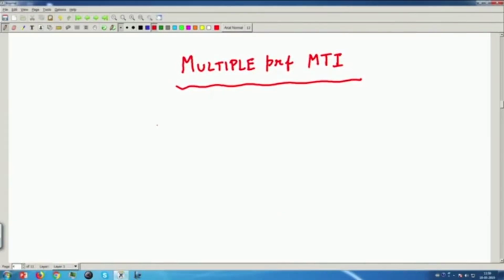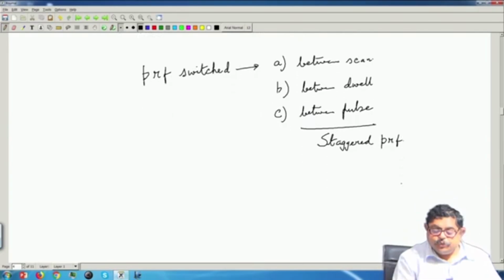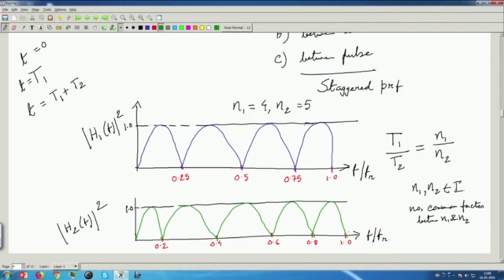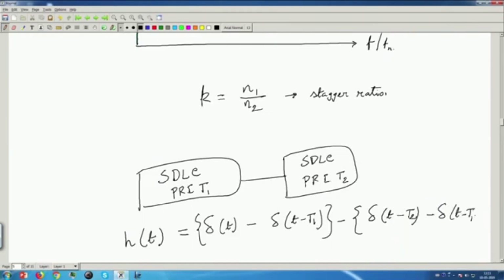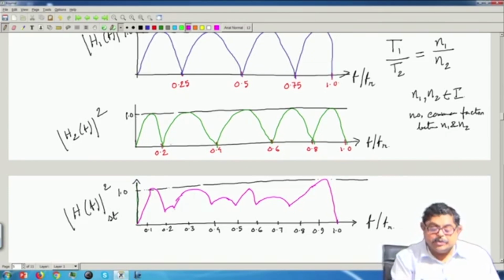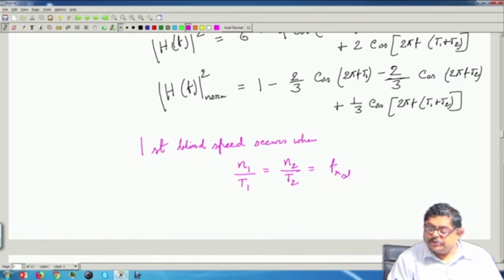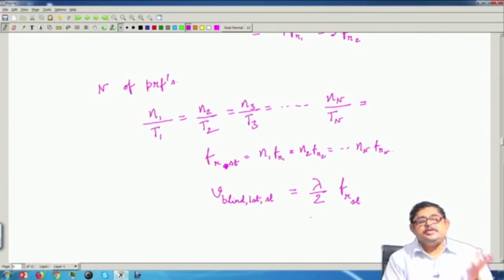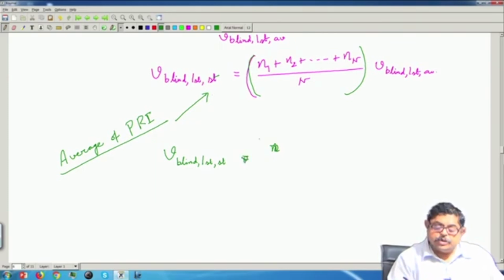Multiple prf MTI Radar